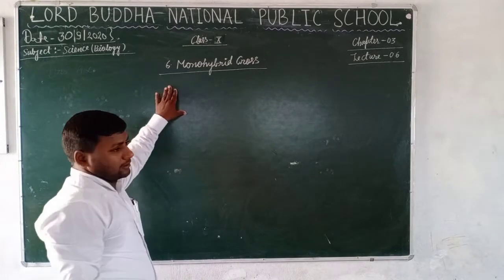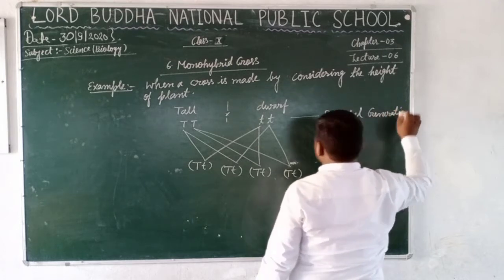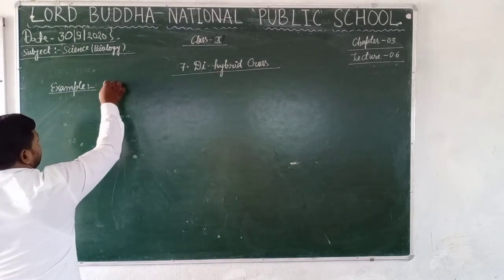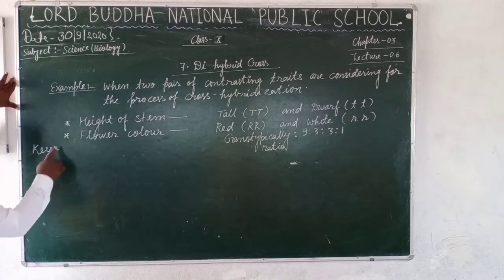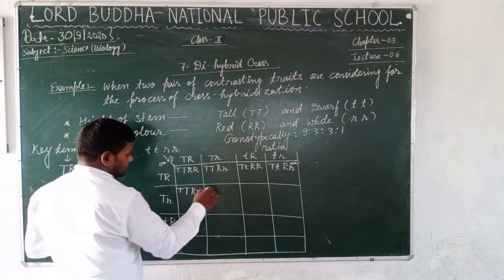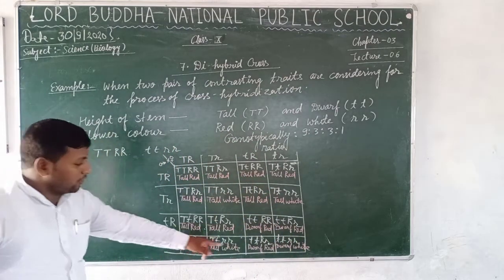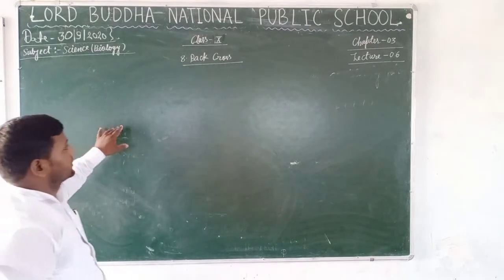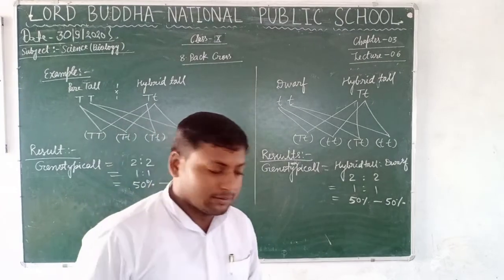Chapter 3 lecture 6 Class 10 biology